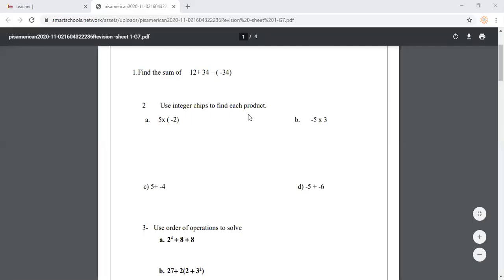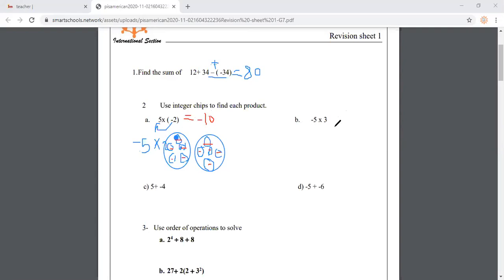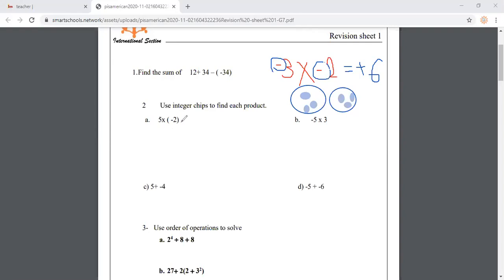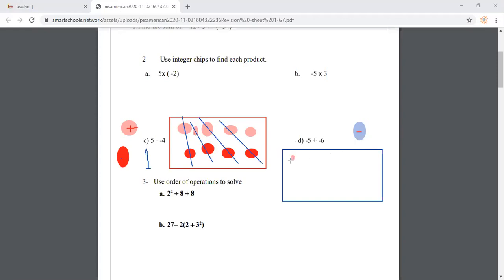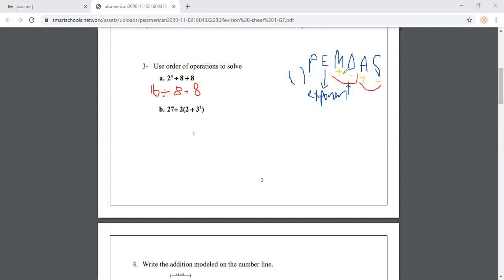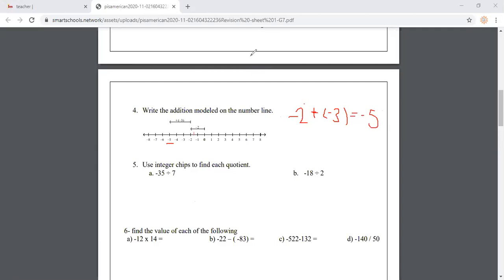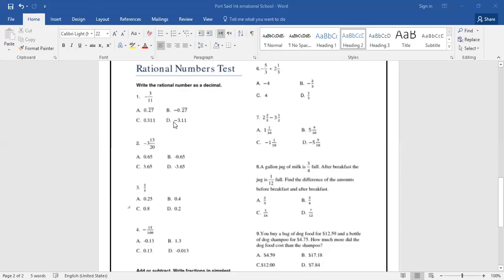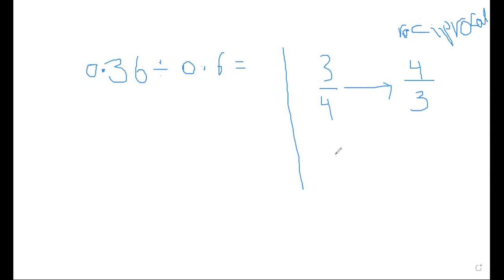Math- G7- November 5- Revision first term